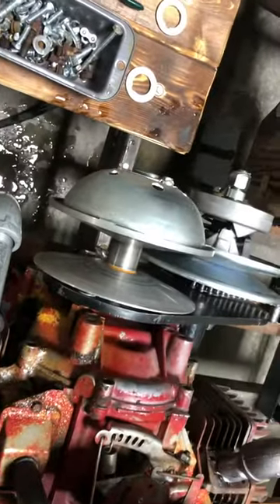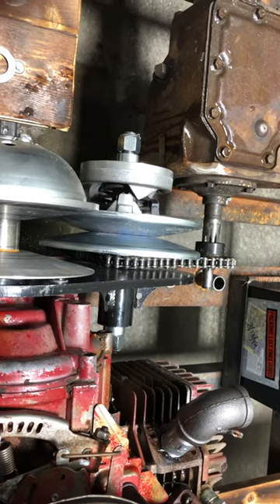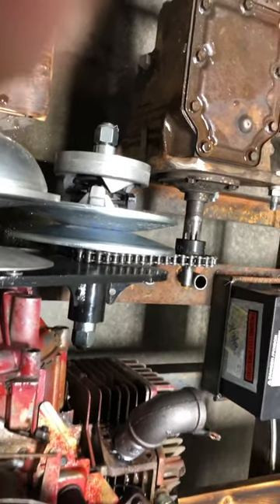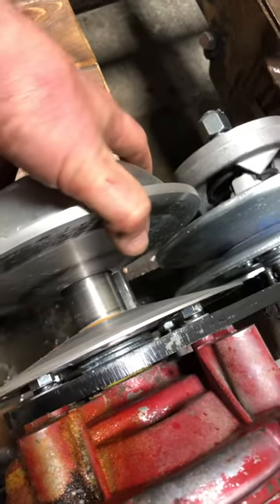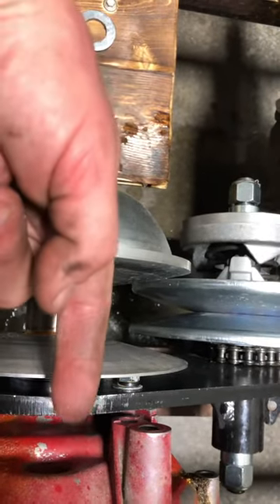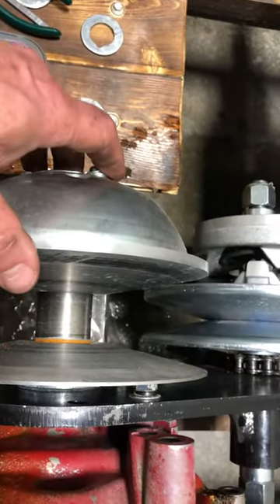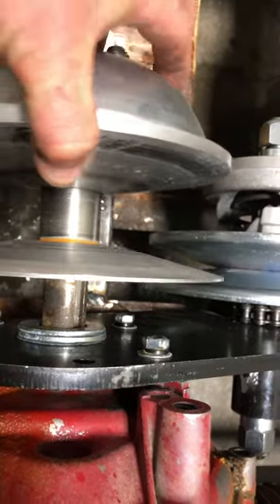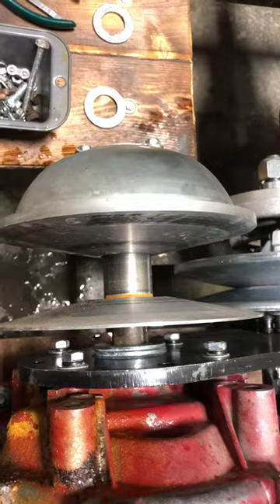Tim. Help I broke it